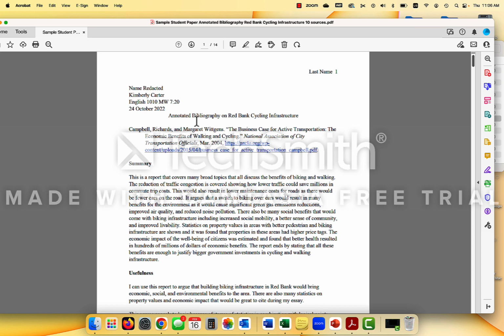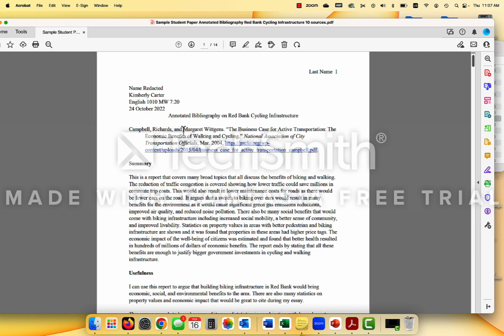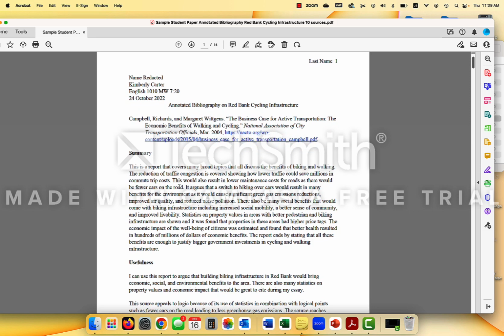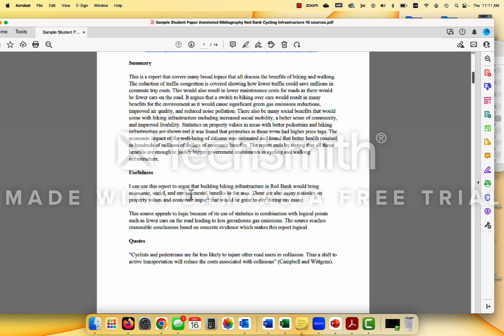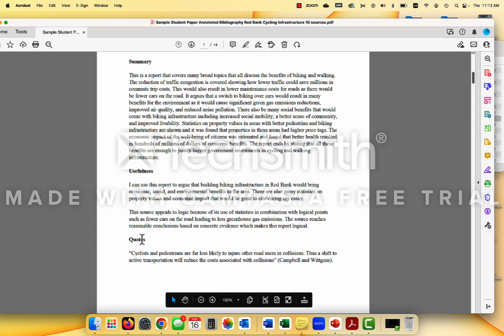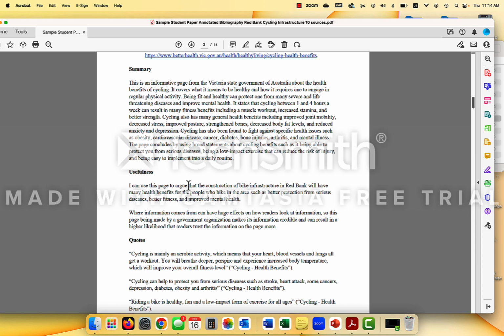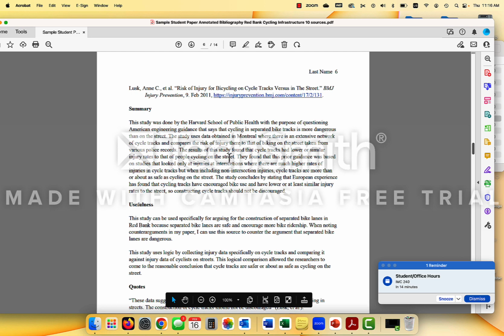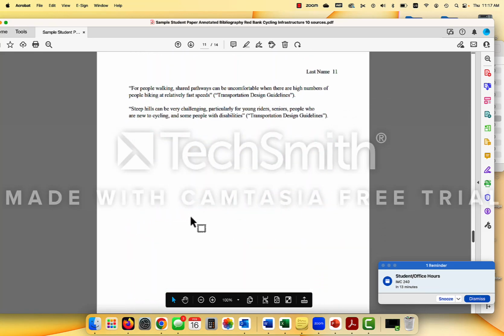Annotated Bibliography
Watch this to get a few pointers on how to do your annotated bibliography.